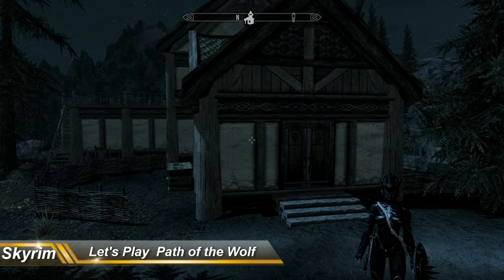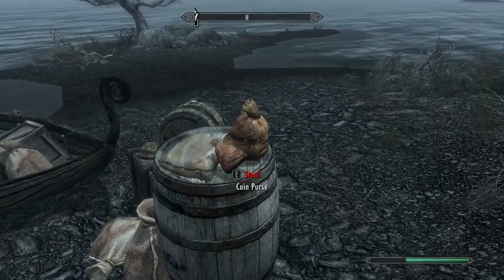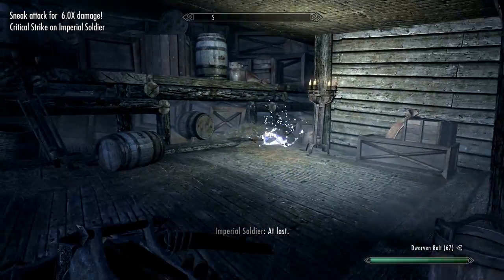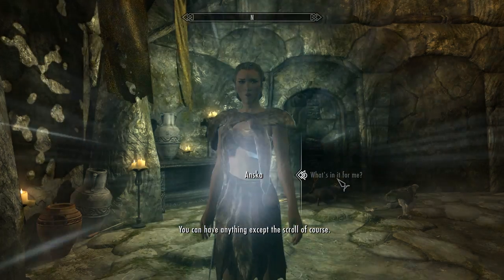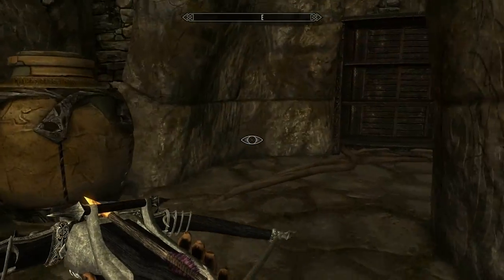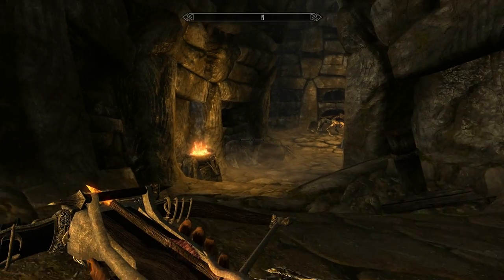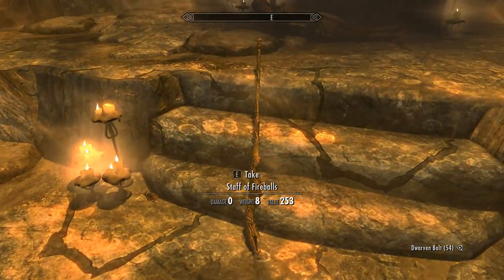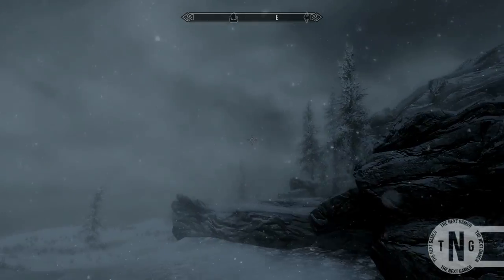Skyrim Let's Play Path of the Wolf Episode 54 Secret Scroll of Death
Hi all. Omg a Scroll i have never seen before. And i have allmost played this game to death. This is a once in a life time find, and i can only use it once. OMG save this power to kill my greatest foe. The DB imposter. So Watch and Enjoy.

LOL

what scroll? Im puling you'r chain. thet is no Scroll of death. I made it up. but any way you got drawn in by the title right?